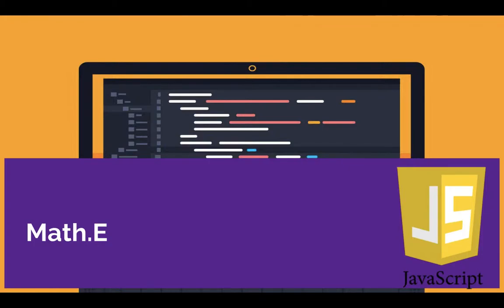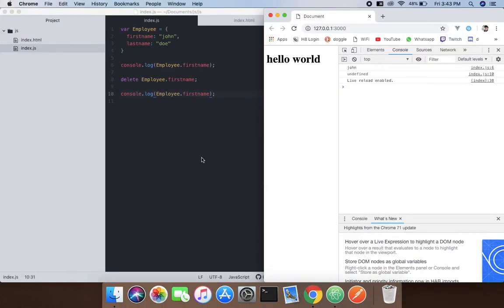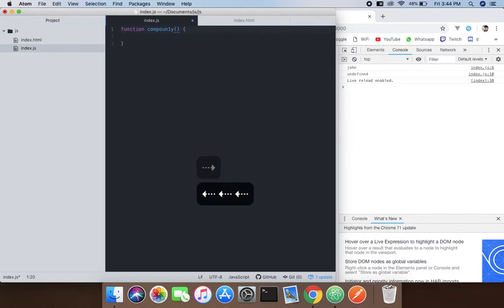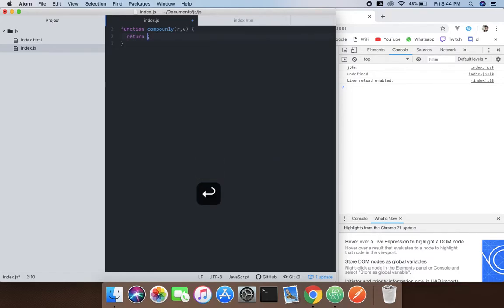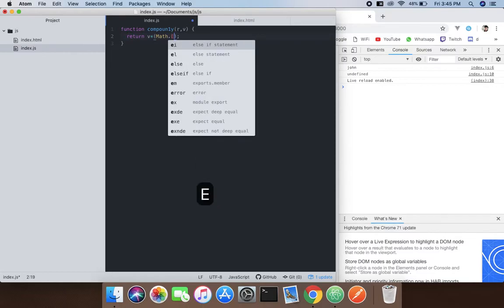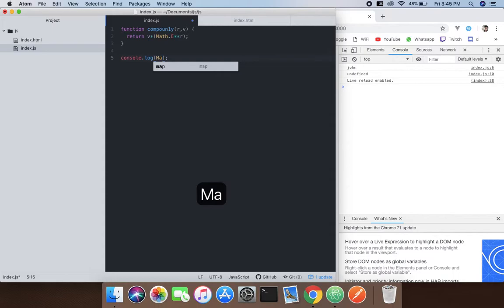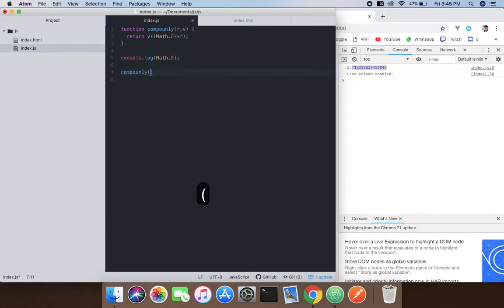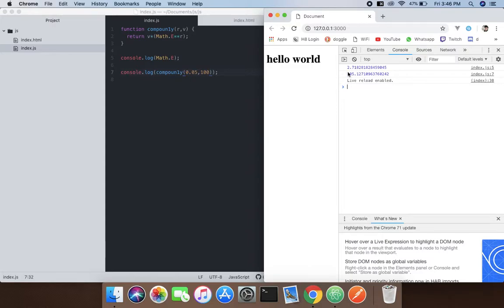Math.E-JavaScript Properties-ES6/ECMA2015/JavaScript 2019/JS